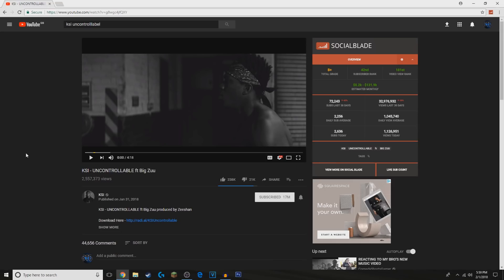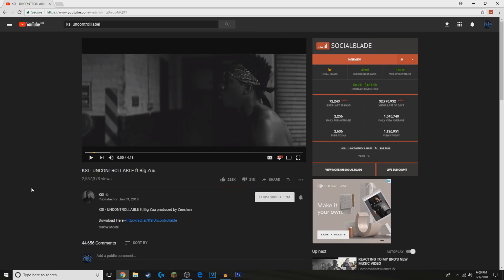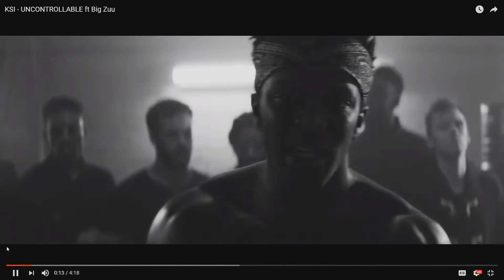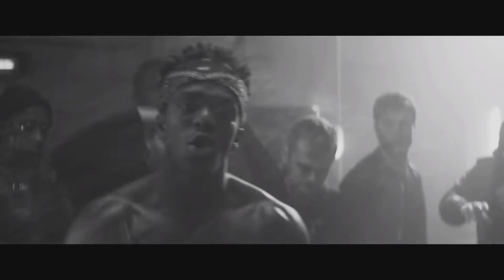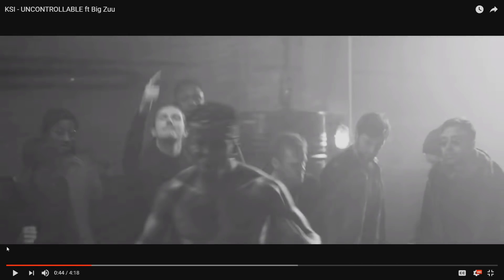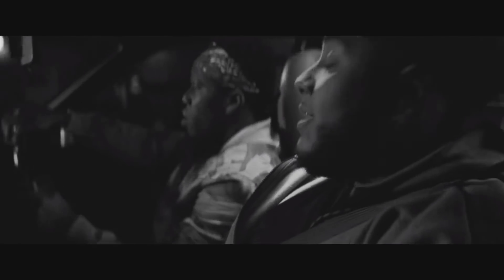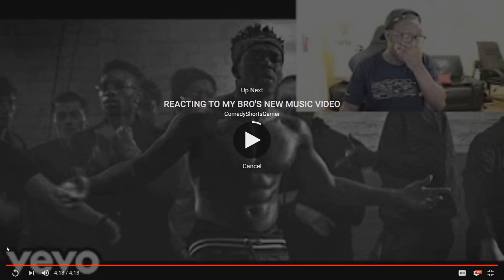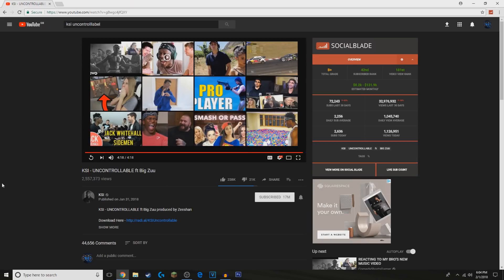REACTING TO ' KSI - UNCONTROLLABLE FT. Big Zuu'